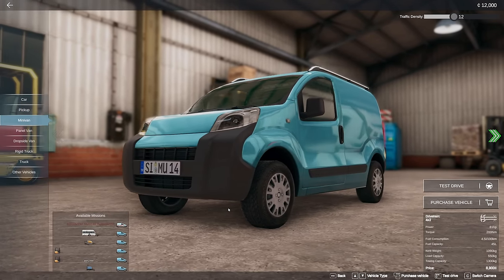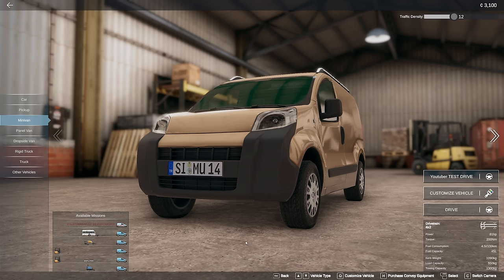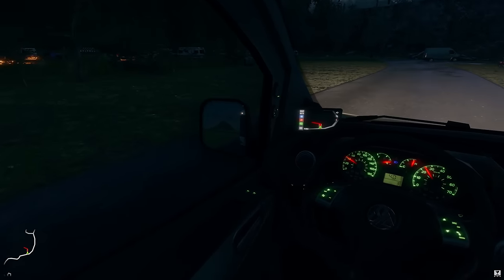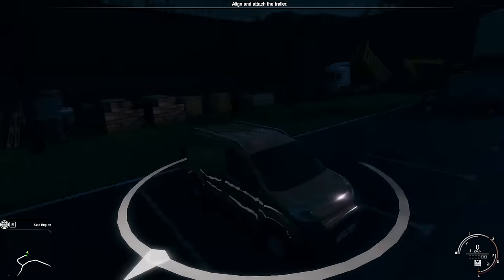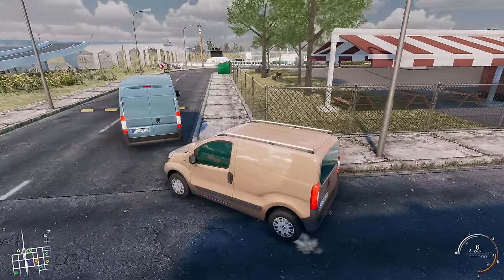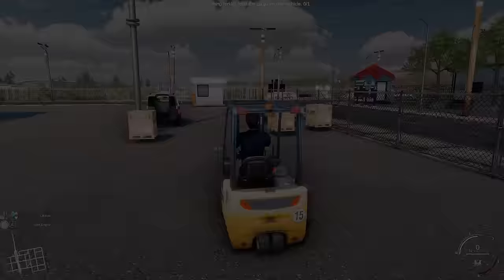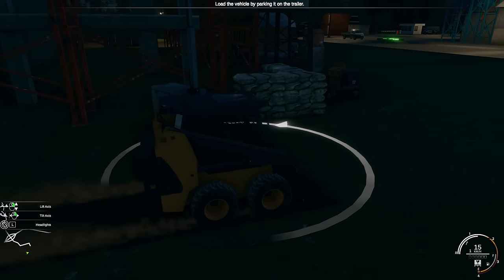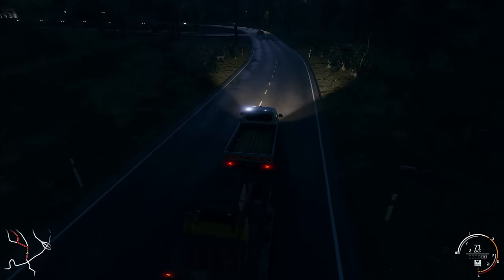Truck & Logistics Simulator | Episode 1 | Everything I Like About Games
We're checking out a new game called Truck & Logistics Simulator.

Specs For Those Who Ask About My Setup:
CPU: Intel 12900 KS
GPU: MSI SUPRIM RTX 490
Motherboard: Z690 AORUS PRO
RAM: 64 GB
Keyboard: Iqunix ZX75
Mouse: RAZER DEATHHADDER PRO